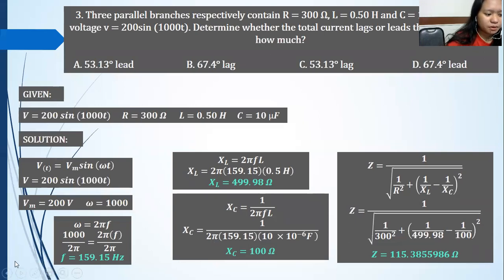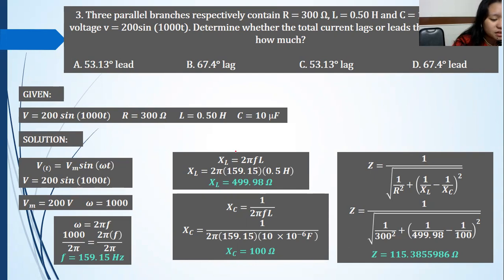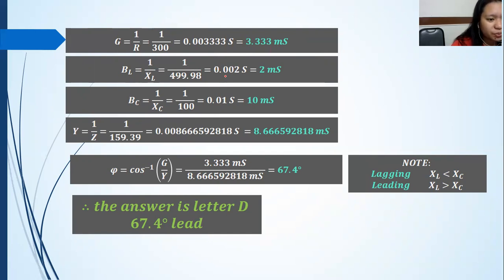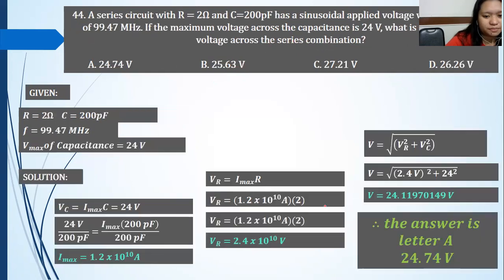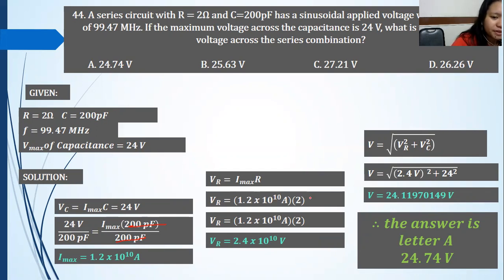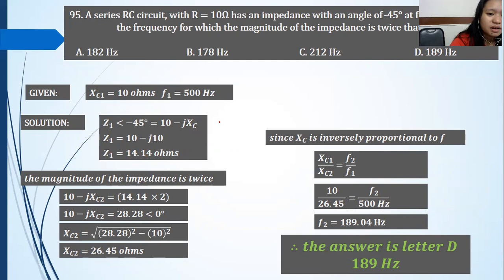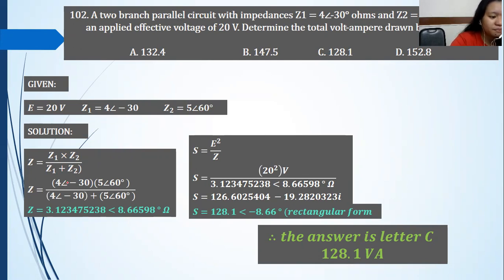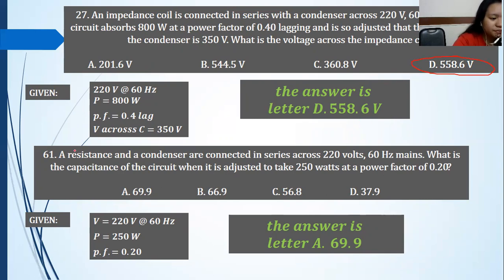Video Assignment - AC Circuits Problems